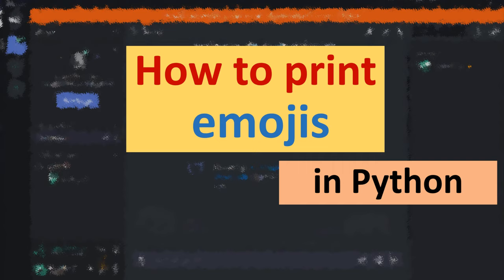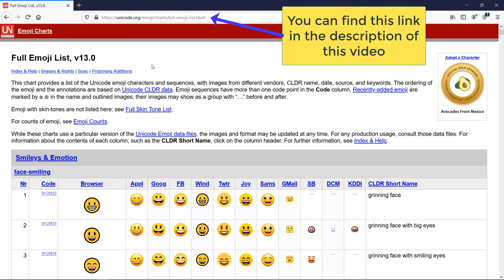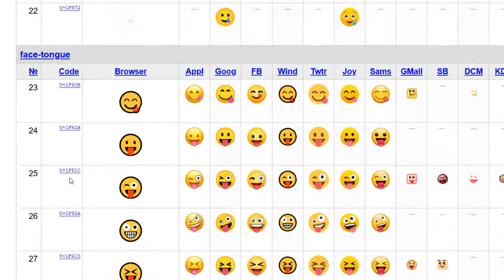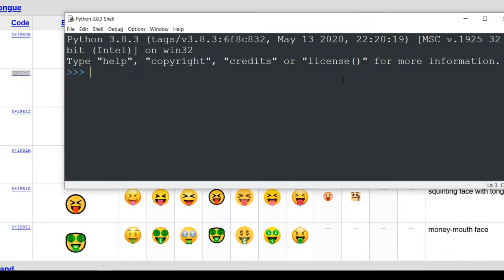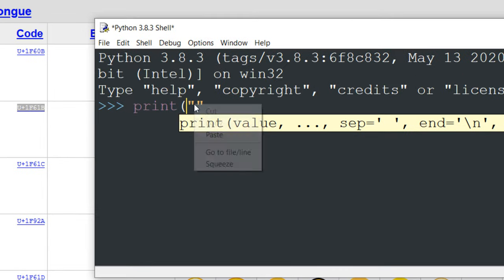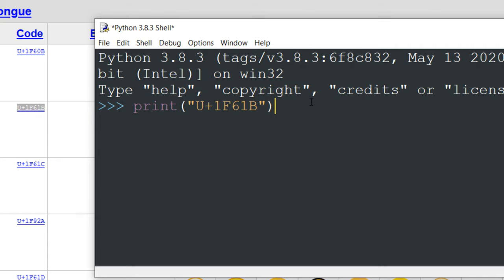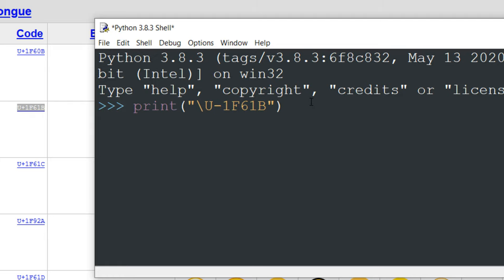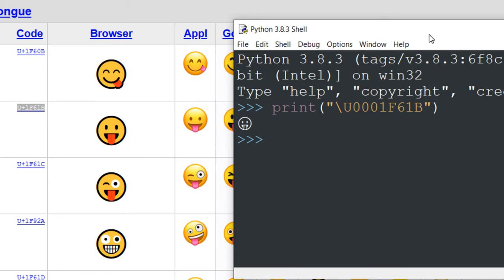How to print emojis in Python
In this tutorial you will learn how to print emojis in Python language.